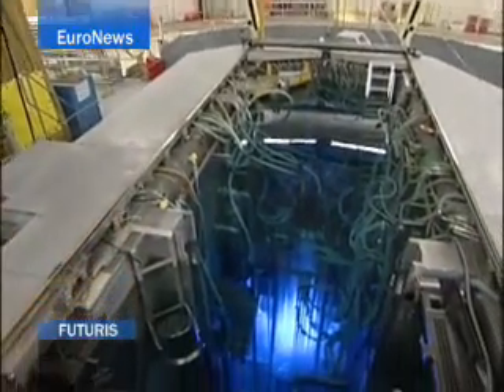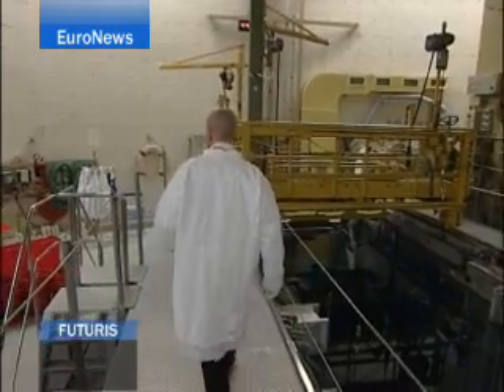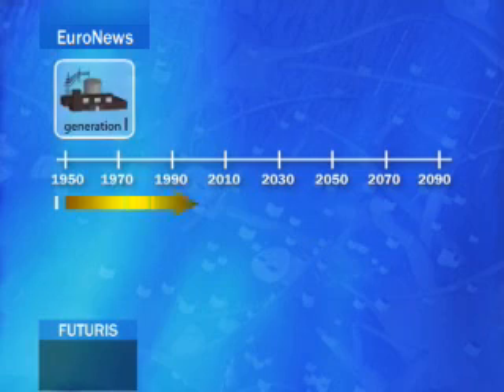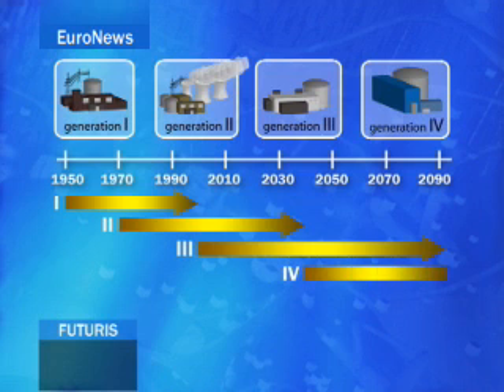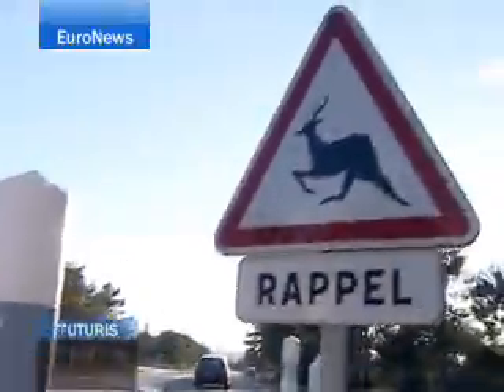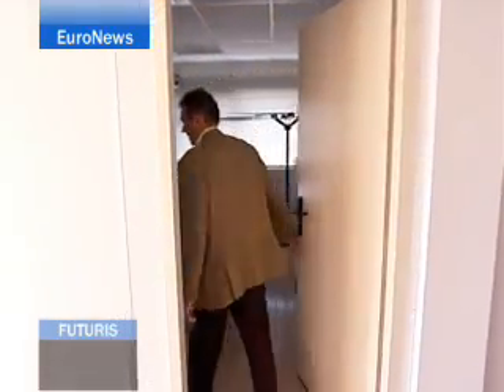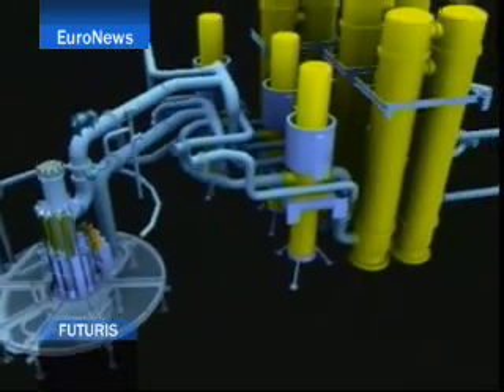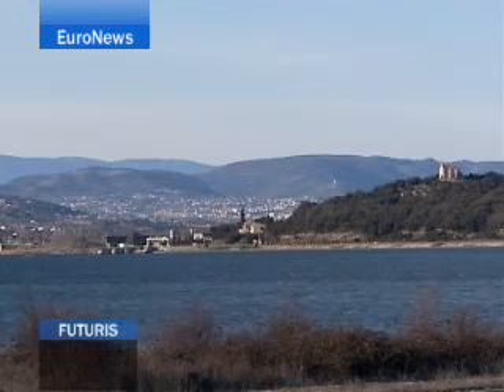EuroNews - Futuris - new generation of nuclear power plant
A research nuclear reactor may lead the way to the power plant of the future. Irradiation studies at the nuclear core predict a safer, greener and cheaper atomic energy by the middle of the century. The first stage in research of a new generation of nuclear power plants.